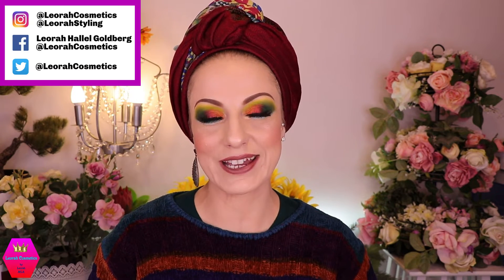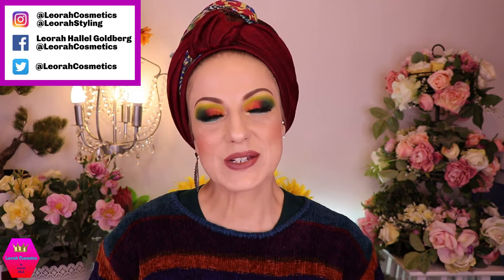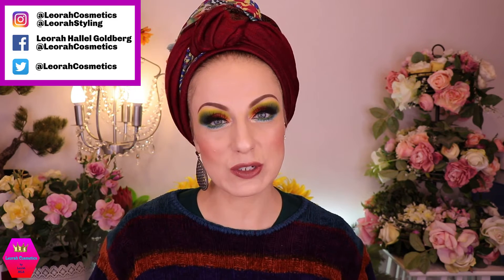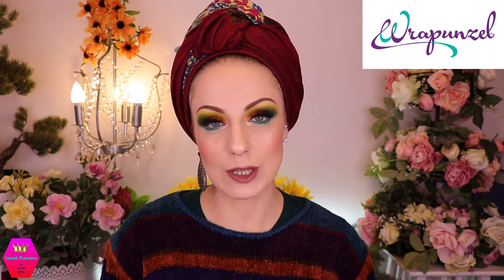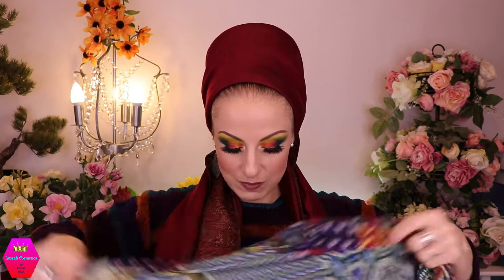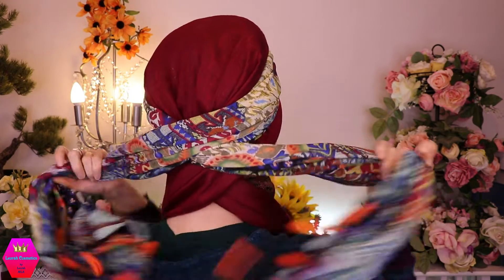Leorah's For My Beloved Wrap! Wrapunzel Tutorial!